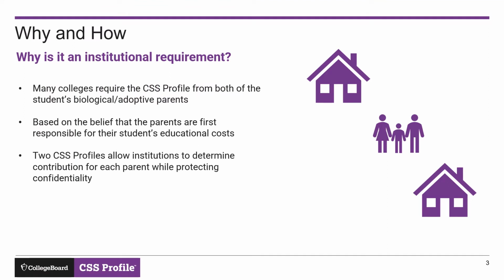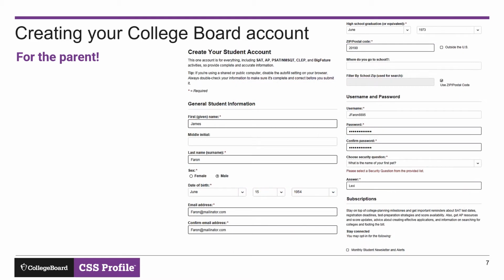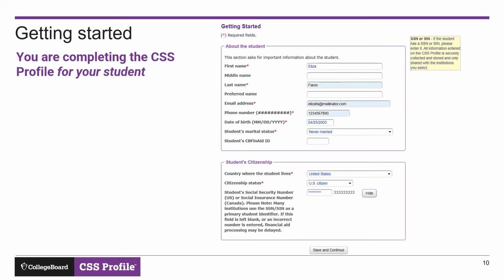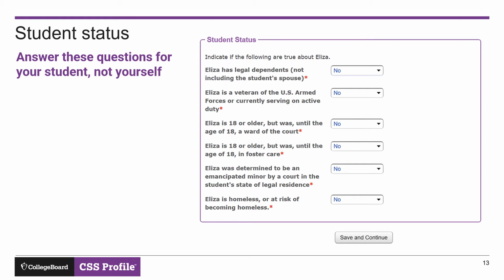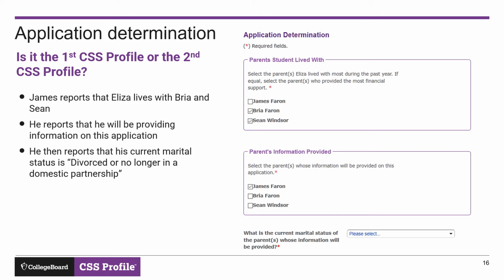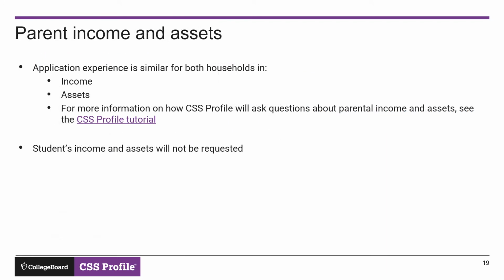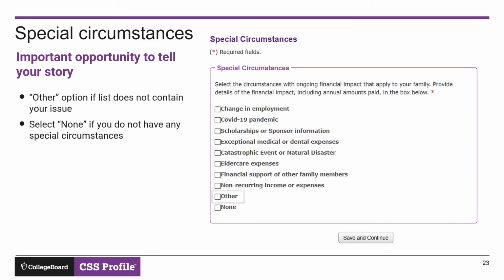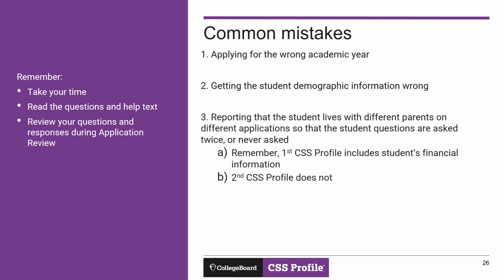completing css profile noncustodial household presentation 3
the PPT is presented by the college board to help high school seniors and parents with better understanding about special arrangements and circumstances. It's a great way to learn and gain knowledge for getting financial aid.